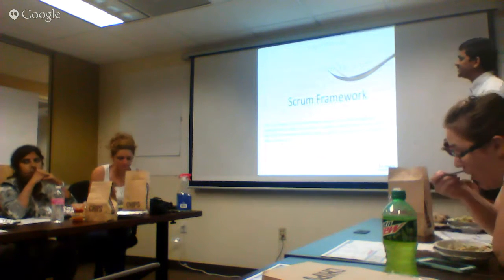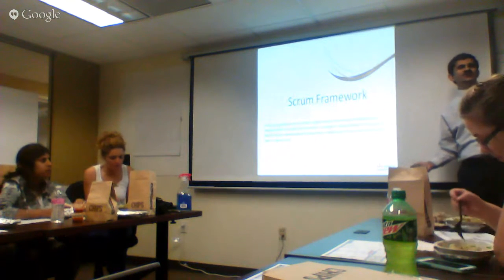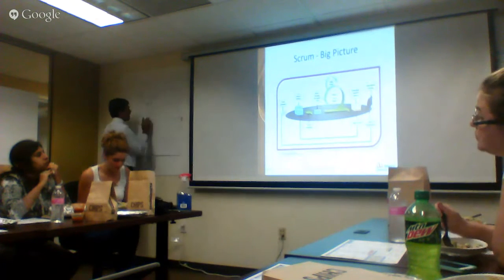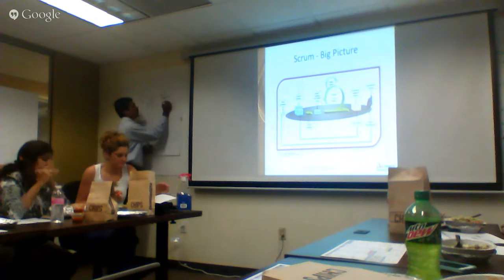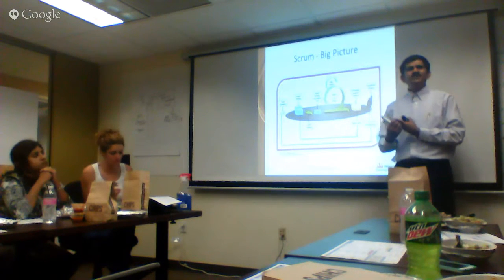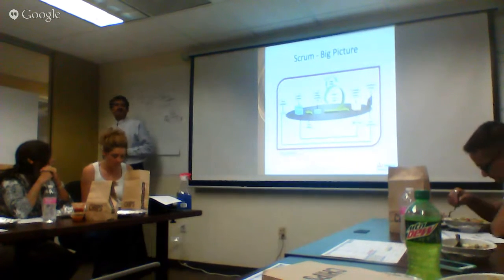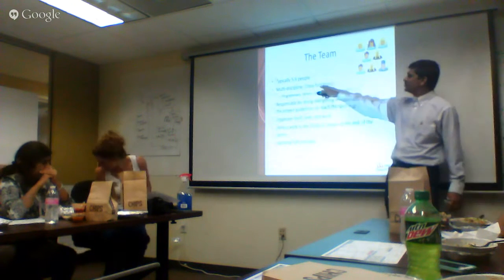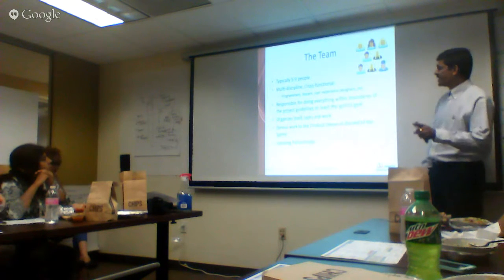TrinityTG Lunch & Learn - Agile Interactive Activity: Scrum Roles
This activity will help understand various roles and responsibilities on an Agile project. This activity builds on a previous Agile training Hiren has offered.
If participants have not attended the Agile training earlier, they still can attend this activity. Hiren asks that everyone who is planning on attending to review the desk reference that was emailed with the invitation before attending the session.